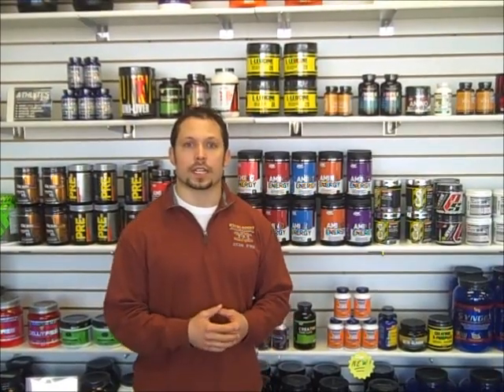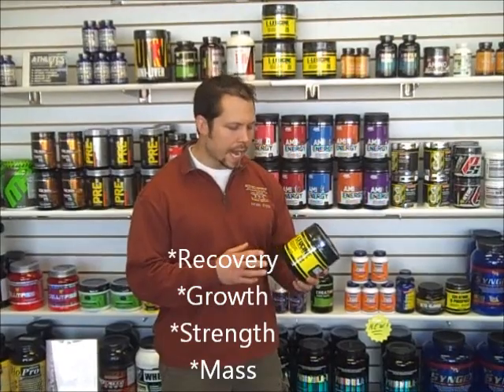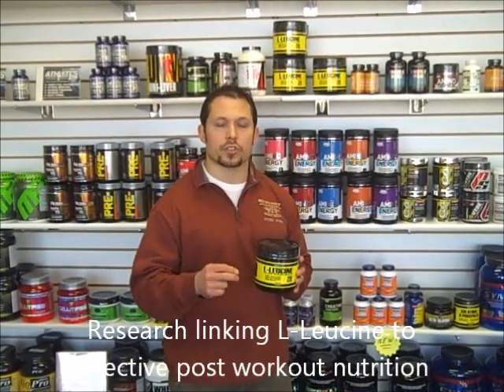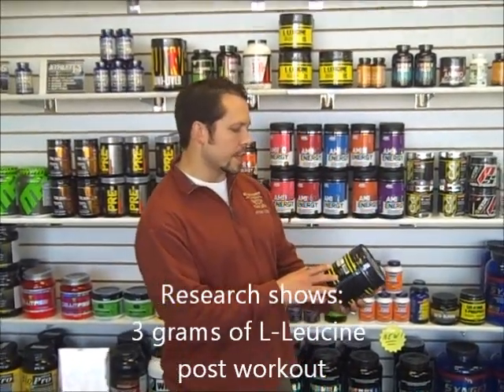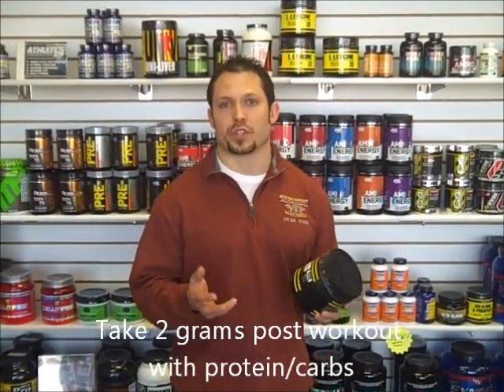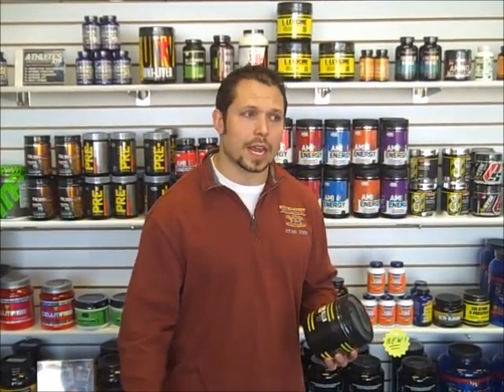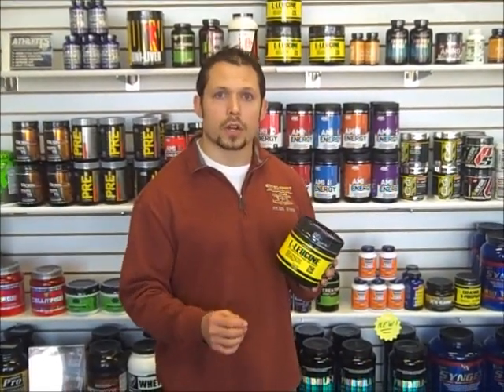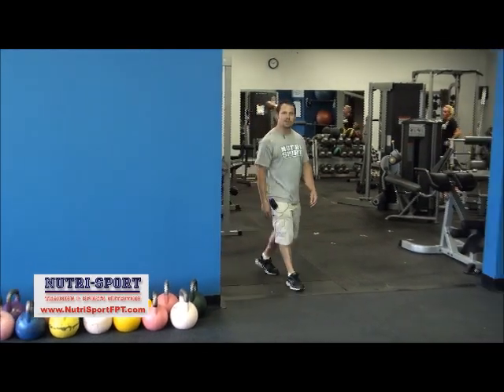Nutri-Sport Nutrition Tip: L-Leucine supplementation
The goal of working out often is increased muscle mass, strength, growth and recovery.  Research has shown that having an effective dose of L-Leucine in your protein (in addition to carbs), is crucial to maximize these goals.